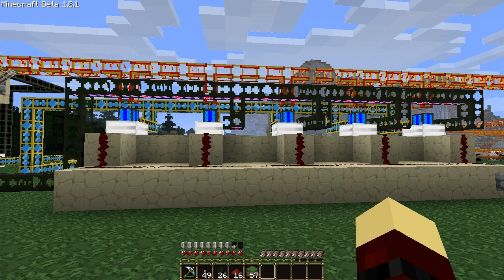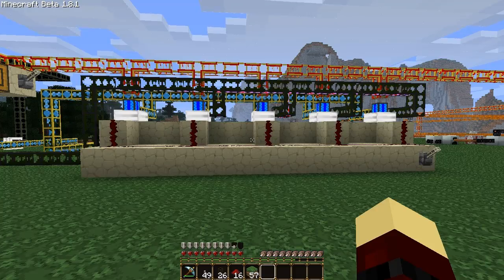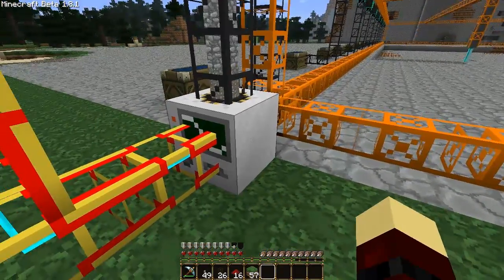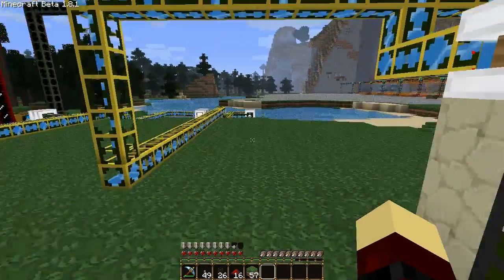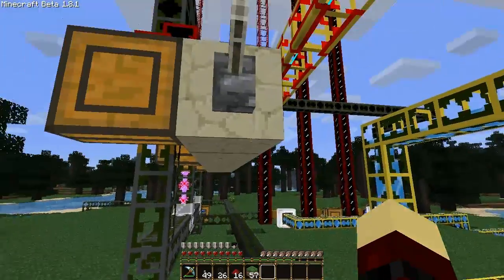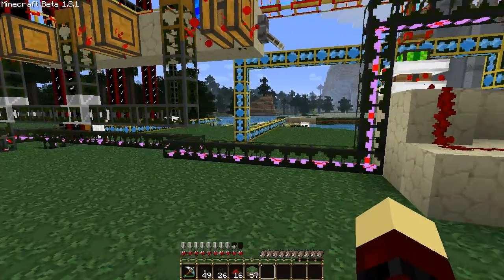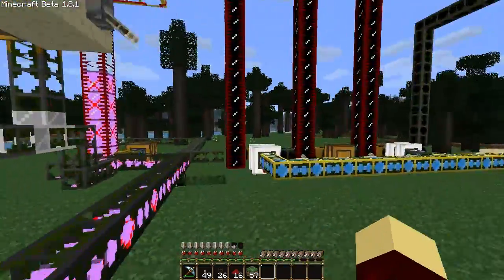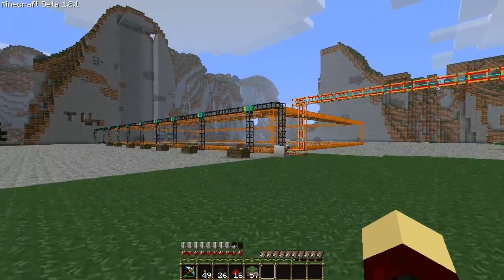BuildCraft 2.2.0 Energy Tutorial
Tutorial on how to refine oil, generate electricity, cool engines, etc...